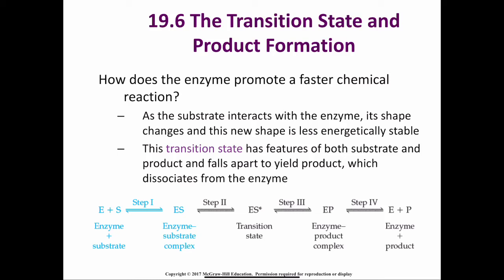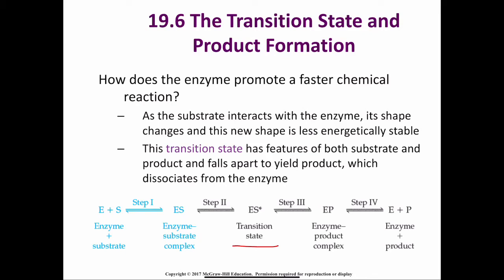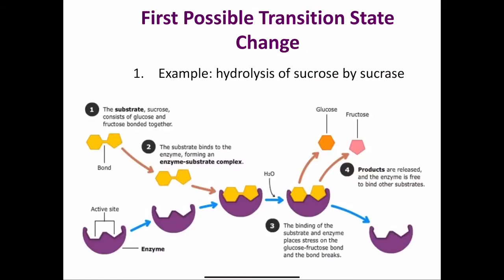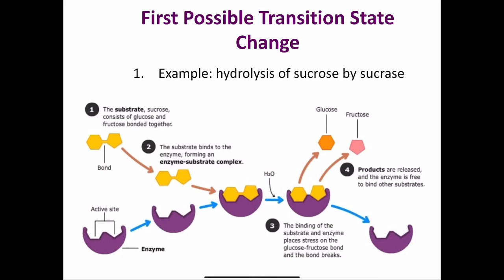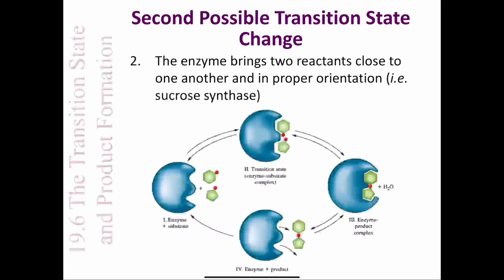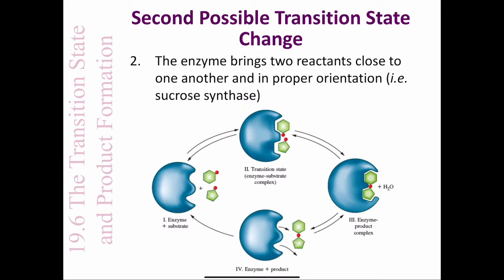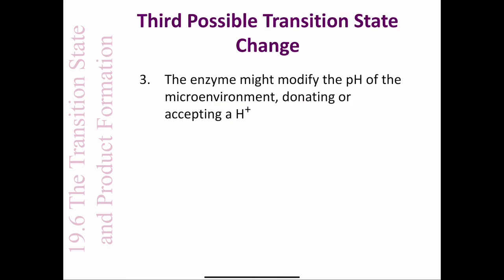CHE 102, Chapter 19.6